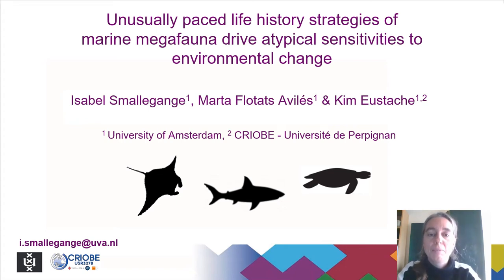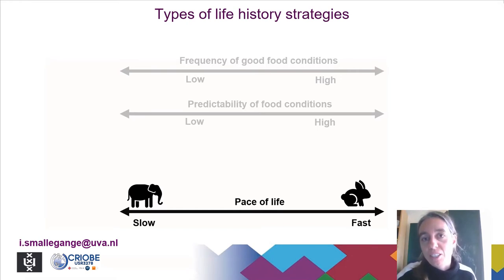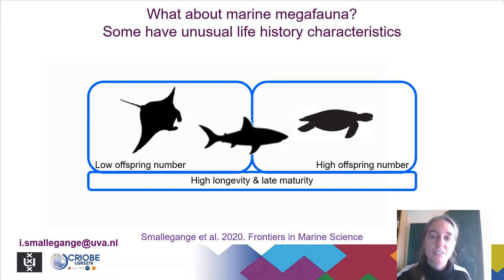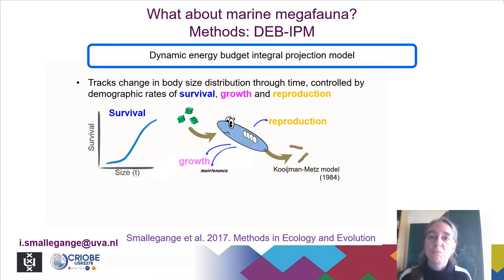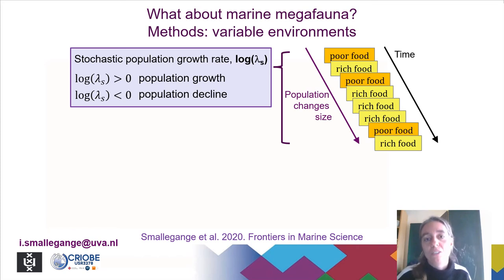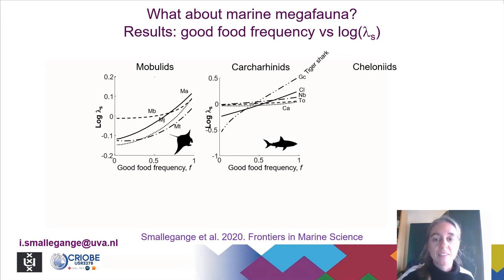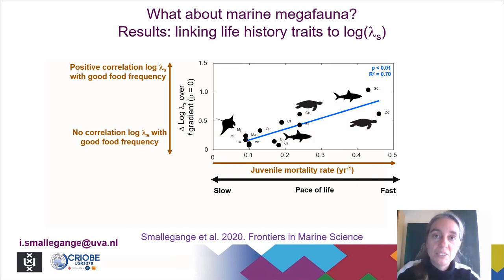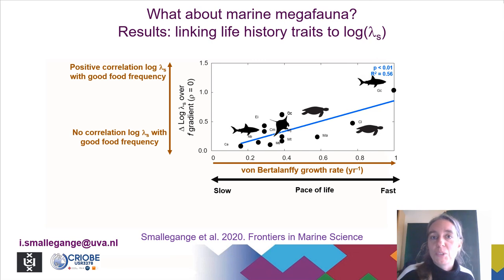DEB2021 ISmallegange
Presentation by Isabel Smallegange at the DEB2021 Symposium:

"Unusually paced life history strategies of marine megafauna drive atypical sensitivities to environmental change"